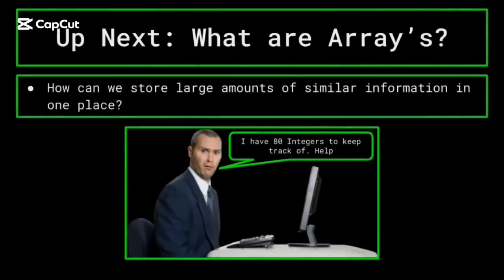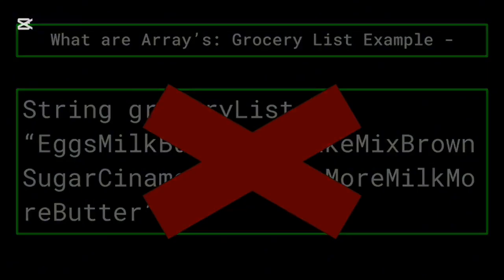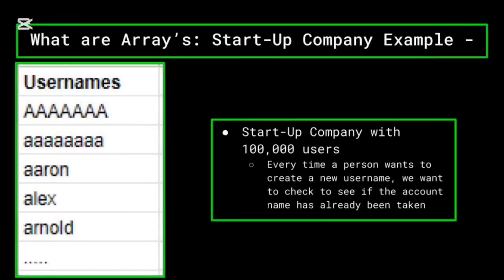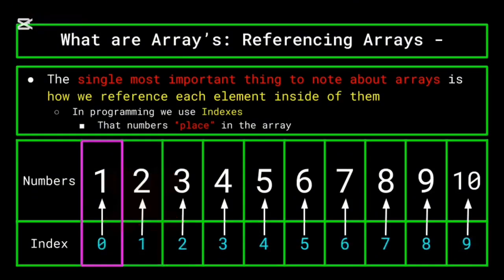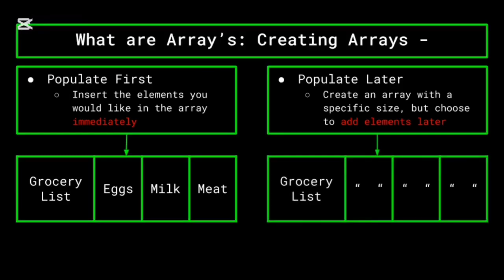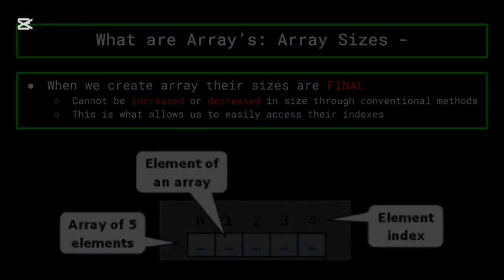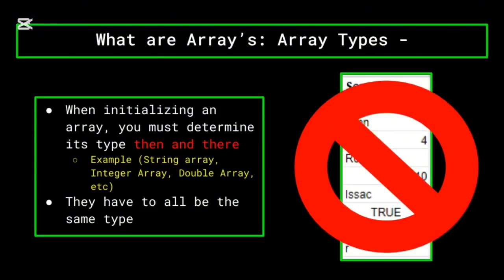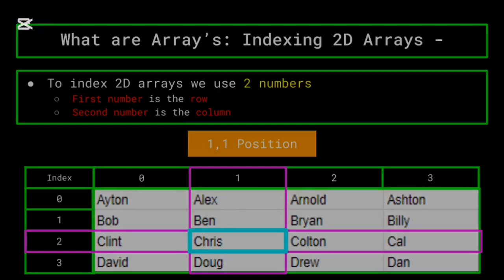Lesson 9 What are array’s